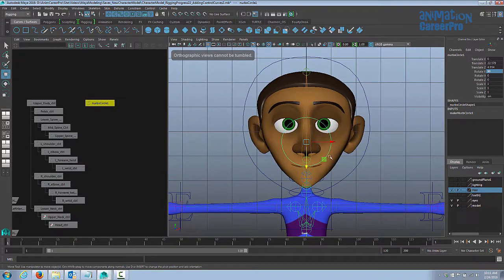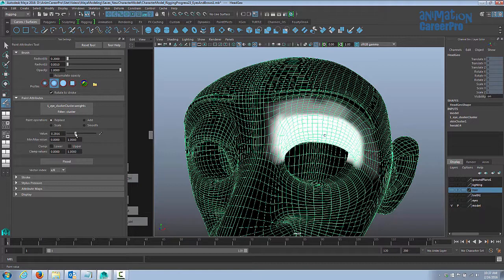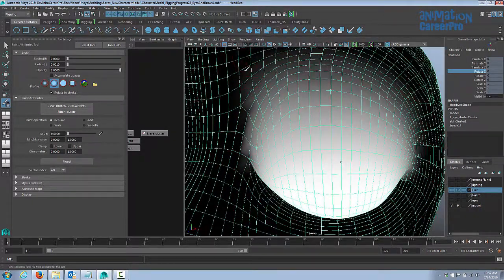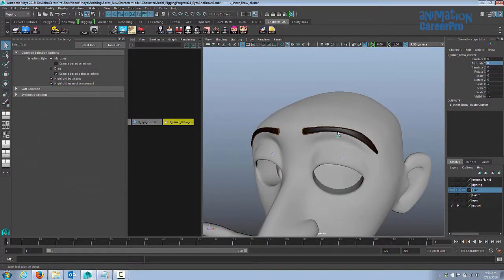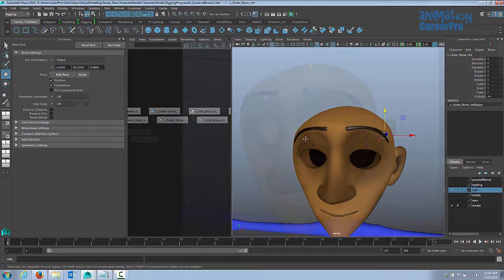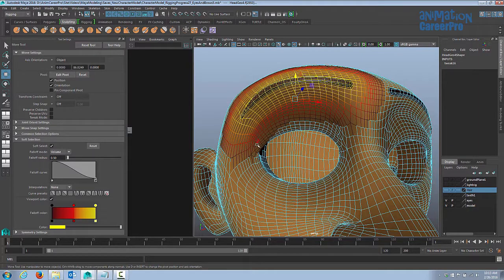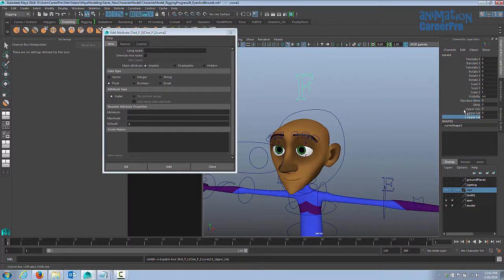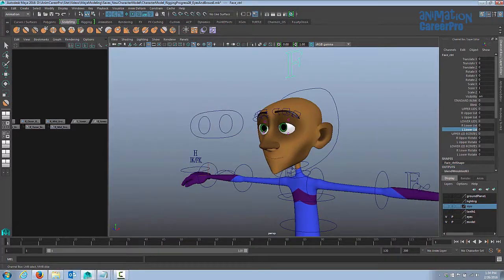3D Maya Character Rigging 6: Eyes and Brows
In this class clusters and blend shapes are introduced to rig the eyeballs, eyelids and eye brows. Clusters and blend shapes are “skin deformers” which are regularly used in Autodesk Maya for 3d character rigging in the animation industry.

3D Character Rigging class 6 of 8. This course is meant to be taken in order. Progress through the course and build your rigging skills.